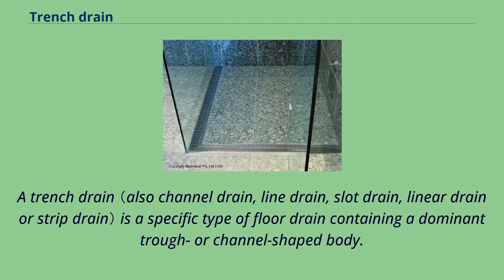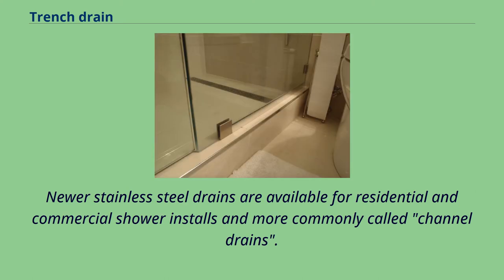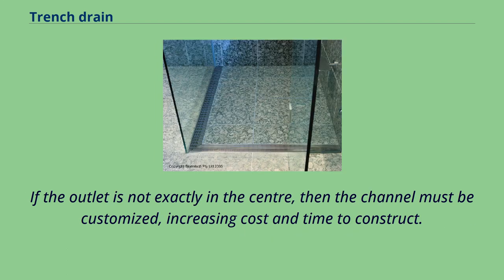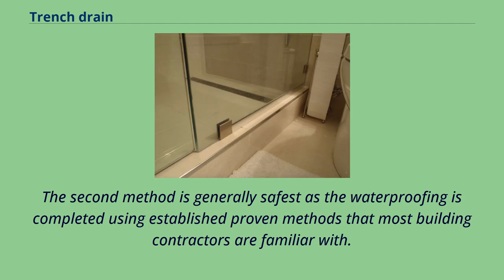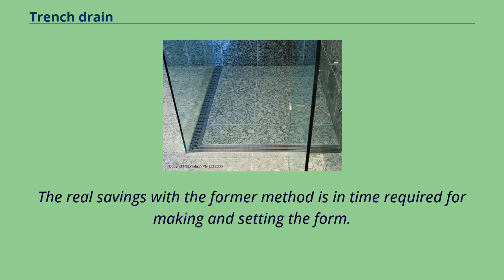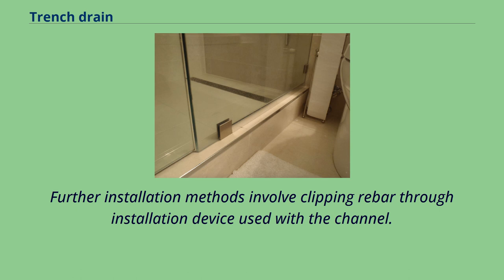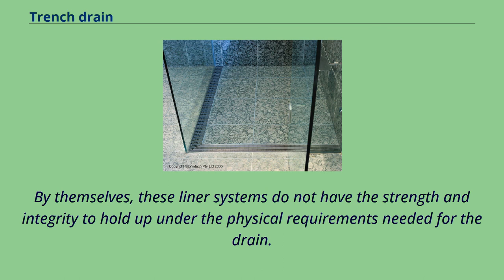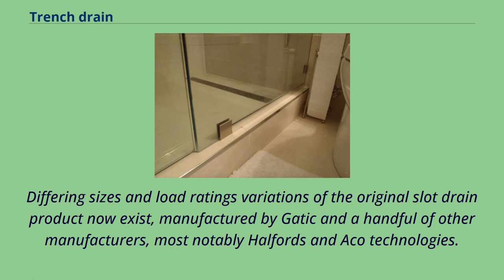Trench drain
A trench drain （also channel drain, line drain, slot drain, linear drain or strip drain） is a specific type of floor drain containing a dominant trough- or channel-shaped body.
It is used for the rapid evacuation of surface water or for the containment of utility lines or chemical spills.
Employing a solid cover or grating that is flush with the adjoining surface, this drain is commonly made of concrete in-situ and may utilize polymer- or metal-based liners or a channel former to aid in channel crafting and slope formation.
Characterized by its long length and narrow width, the cross-section of the drain is a function of the maximum flow volume anticipated from the surrounding surface.
Channels can range from 1 inch （25 mm） to 2 feet in width, with depths that can reach 4 feet （120 cm）.
Trench drains are commonly confused with French drains, which consist of a perforated pipe that is buried in a gravel bed, and which are used to evacuate ground water.
A slot drain, also wrongly associated with a trench drain, consists of a drainage pipe with a thin neck （or slot） that opens at the ground surface with sufficient opening to drain storm water.
There are four common types of trench drains which are based on forming or installation method.
These are cast-in-place, pre-cast concrete, liner systems and former systems.
Newer stainless steel drains are available for residential and commercial shower installs and more commonly called "channel drains".
A linear drain A Channel Drain This is the original standard for trench drain systems.
Here, a concrete trench is formed in the ground using wood forms, reinforcing bar and manual labor.
It involves several steps: Building a wooden mold that will ultimately form the channel for the trench drain; Attaching a set of metal frames to the top edge of the form （which will hold the trench grating）; S...